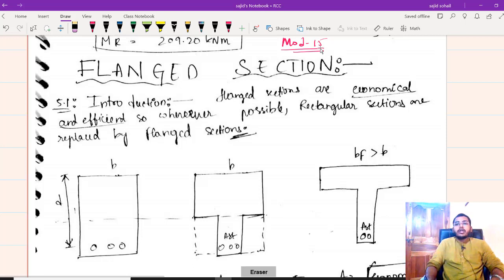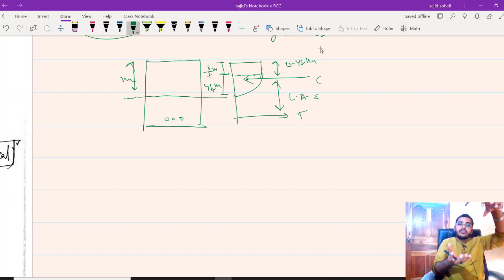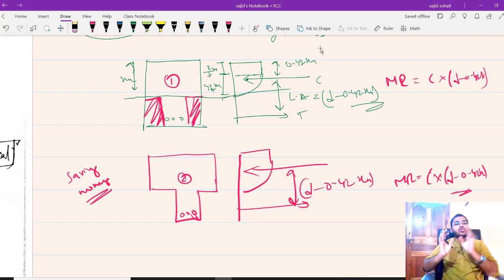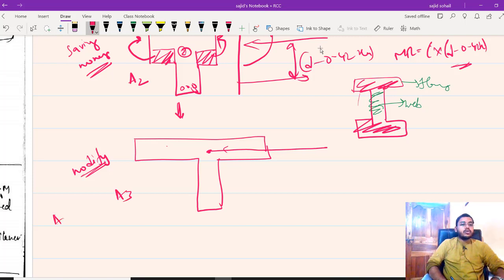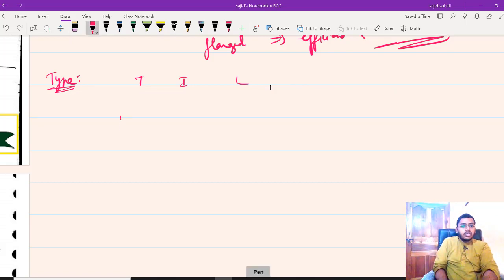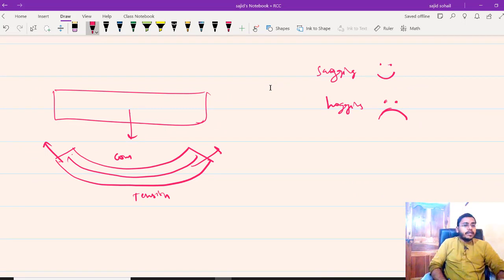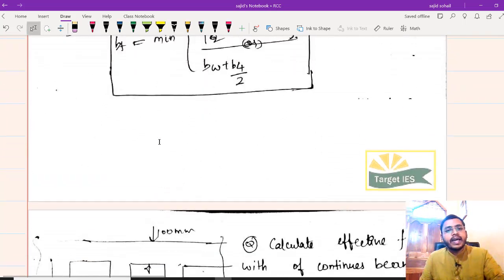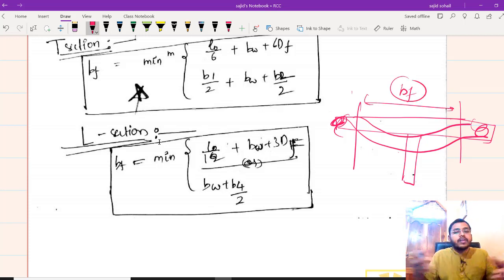Design of Concrete and Structures ​| Module -15 | Flanged section | Target IES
Subject - Design of Concrete and Structures
Telegram channel: Target IES (Official)